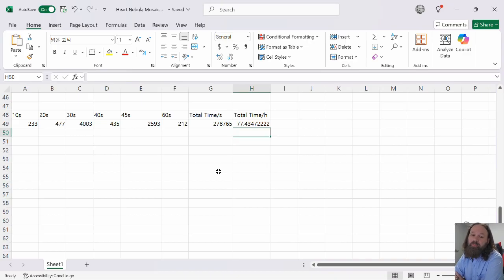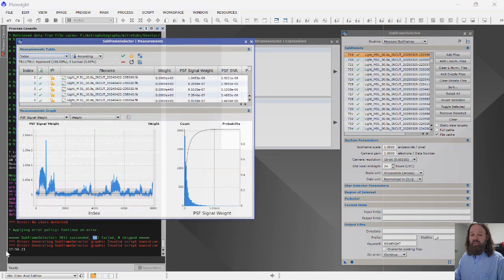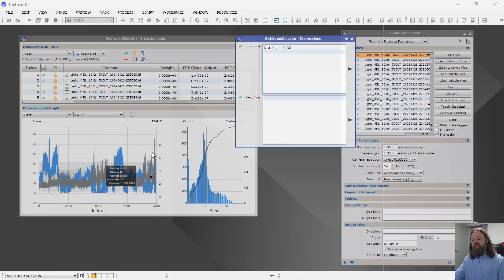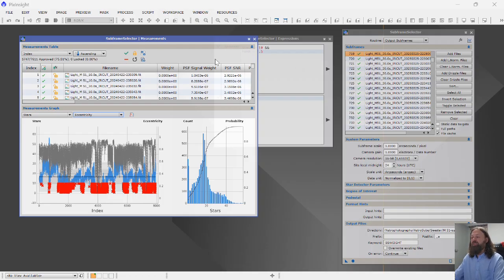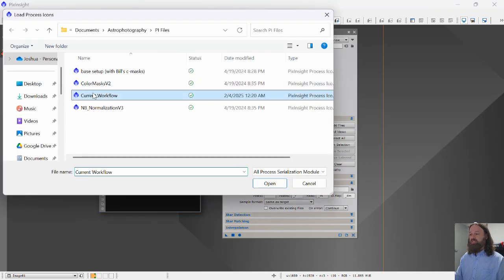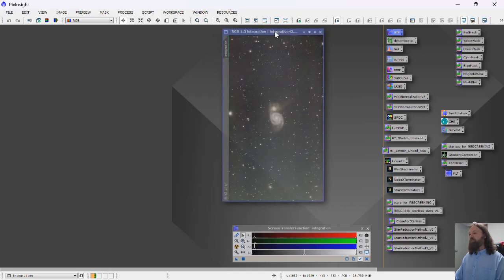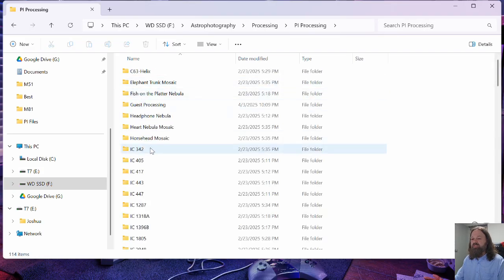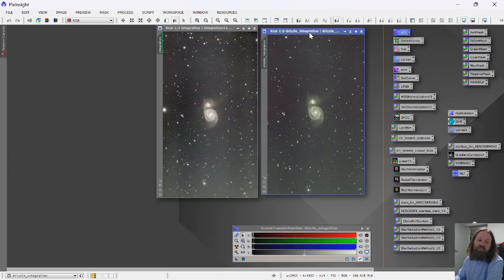Seestar Stacking in Pixinsight Refined with Subframe Selector Tool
Instructions on the fastest method resulting in the best quality for stacking Seestar s30 and s50 files in Pixinsight along with an introduction to the Subframe Selector tool.

*** On Subframe Selector I forgot to mention to adjust the settings.  The pixel scale should be 2.39 and it should be 12bit, not 16bit.